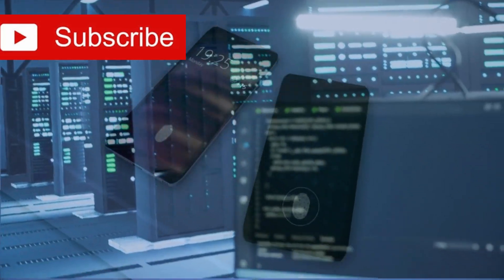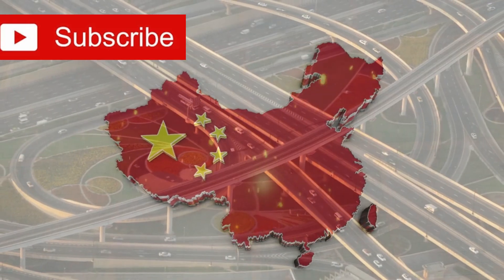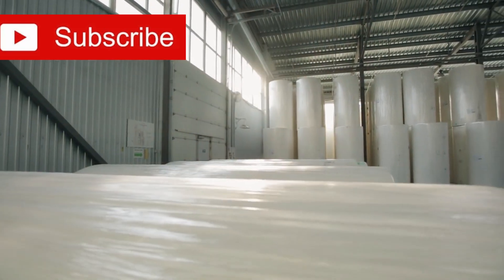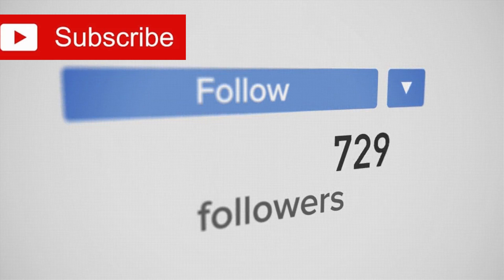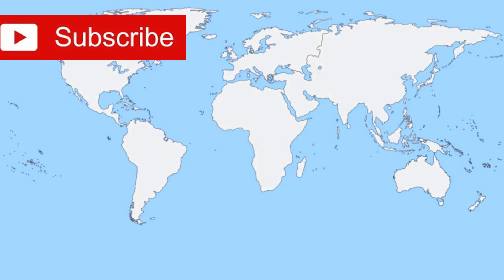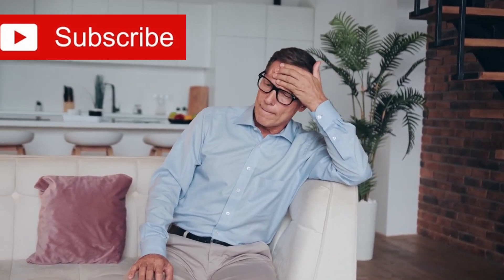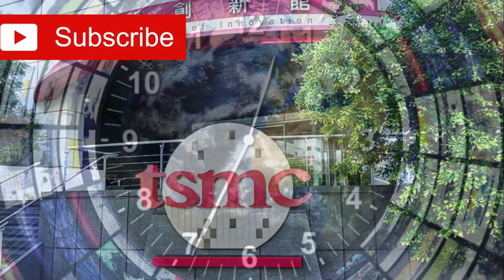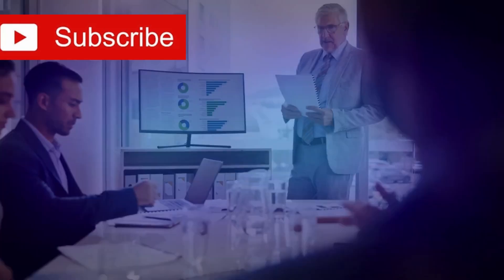China Says Goodbye to Foreign Chips Imports Crash Hard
What if the most important change in global tech wasn’t a flashy AI breakthrough or a record stock price—but a quiet, calculated 10.9% drop in semiconductor imports? Behind this small number lies one of the most profound power shifts in decades.

In this deep-dive, we unpack how China’s reduced chip imports signal a move from dependency to dominance in the semiconductor industry. From stockpiling strategies to groundbreaking domestic production, and from next-gen quantum and photonic chips to potential new manufacturing processes, China may be positioning itself to redefine the future of technology—and global power.

If China succeeds, it could rewrite the rules of trade, influence, and innovation. This isn’t just economics—it’s geopolitics. And the ripple effects could touch every nation on Earth.

In this video:

Why a 10.9% semiconductor import drop matters more than you think

How “Made in China 2025” is transforming the global chip race

The role of AI, quantum computing, and next-generation materials

What a two-system tech world could mean for the future